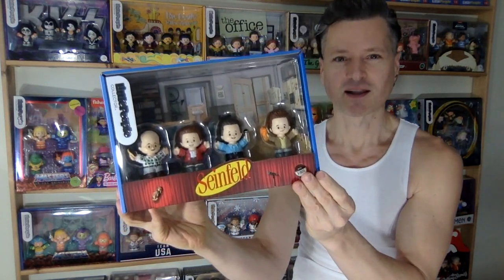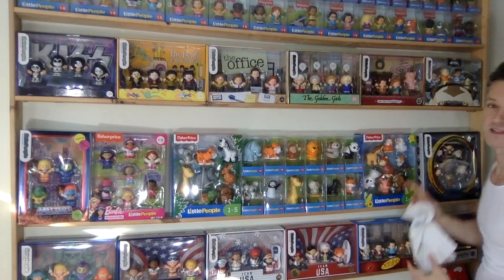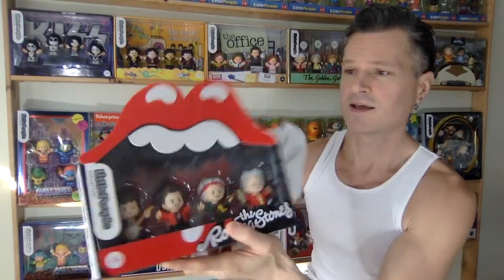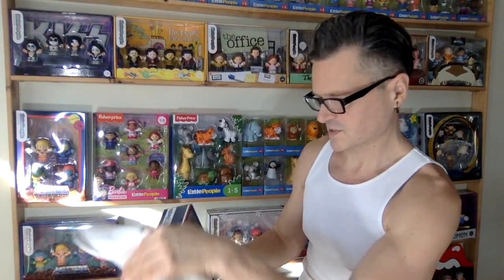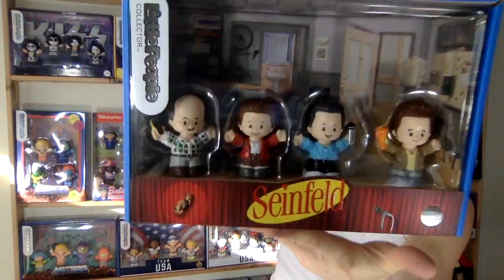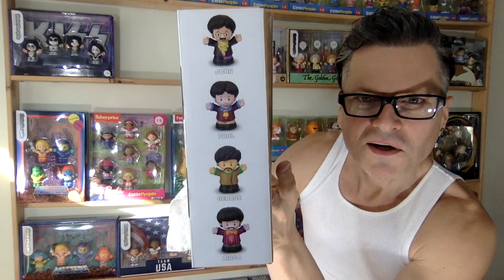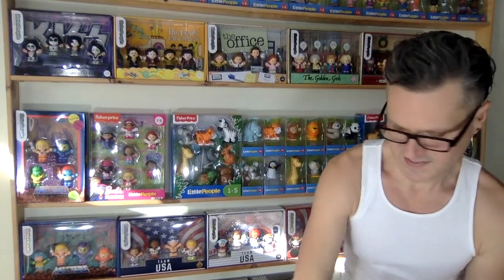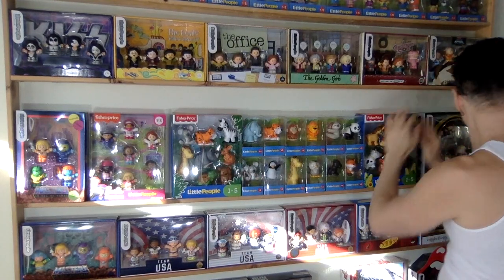Epic Fisher Price Collector Complete Collection Review Display: Fisher Price Friday